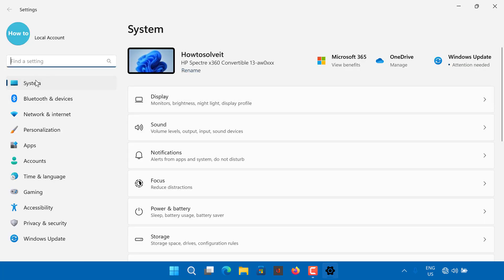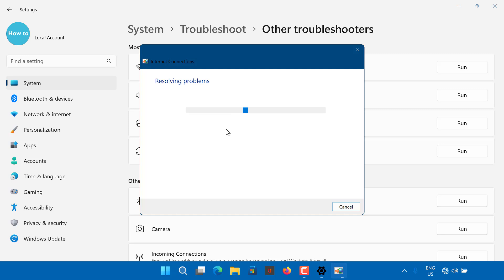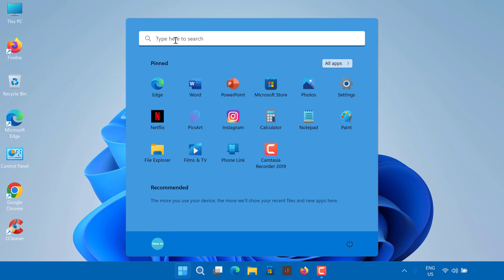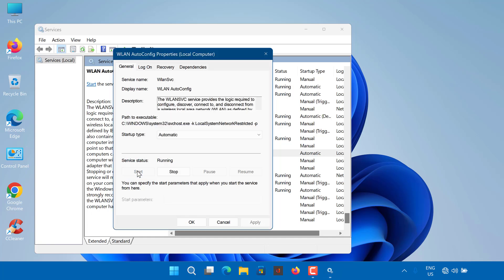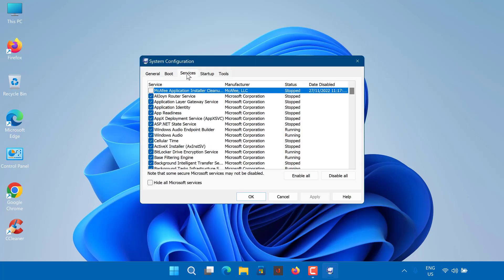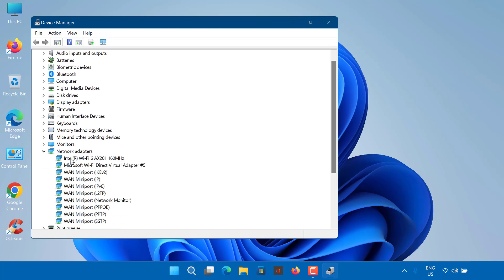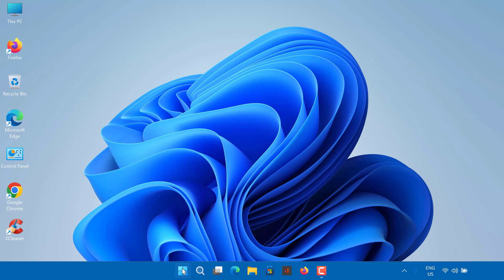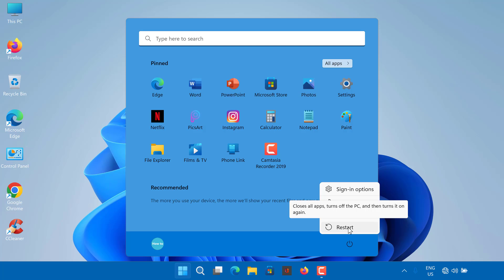How to Fix Laptop Not Connecting to WiFi!! - Howtosolveit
Welcome to our informative video tutorial on how to fix laptop not connecting to wifi. Are you tired of dealing with the frustration of your PC laptop not being able to connect to the internet? Wifi icon not showing, no wifi networks found and ethernet connected but no internet access are windows wifi problems. In this video, we will provide you with a step-by-step guide on troubleshooting and resolving wifi connectivity issues on a laptop. We will cover common causes such as incorrect wifi settings, network adapter issues, and outdated drivers. We will also demonstrate advanced troubleshooting techniques such as resetting network settings, checking for interference from other devices, and updating your drivers. By the end of this video, you will have the knowledge and tools to fix your laptop's wifi connectivity issues and get back to using the internet seamlessly. So, watch this video and learn how to troubleshoot and fix "laptop not connecting to wifi" problem today.
For more video on how to get free wifi internet and how to free internet on phone.